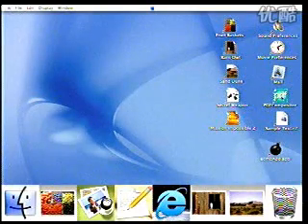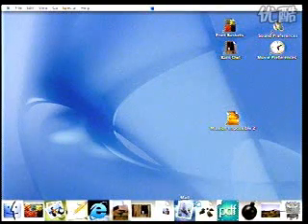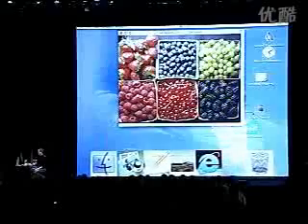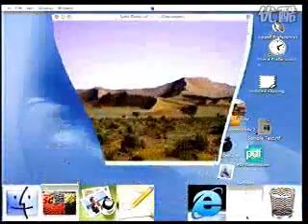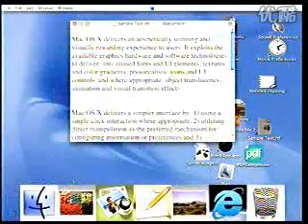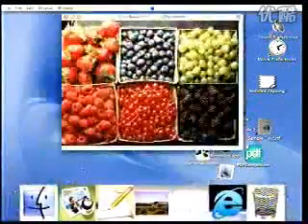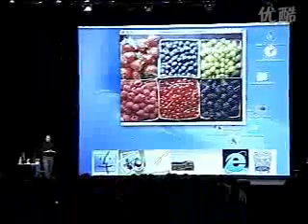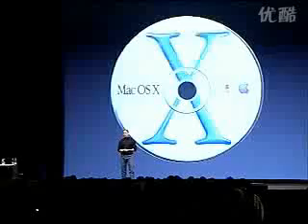#17 macworld expo 2000 steve jobs keynote #17